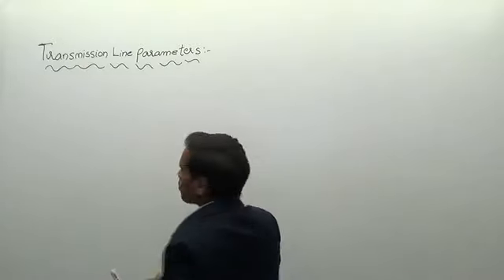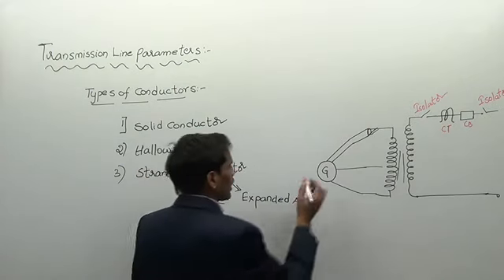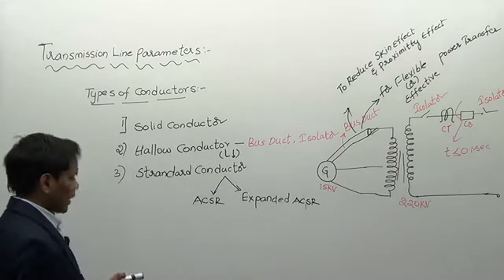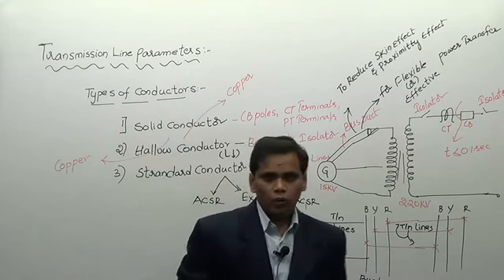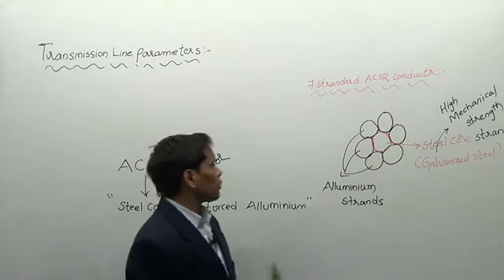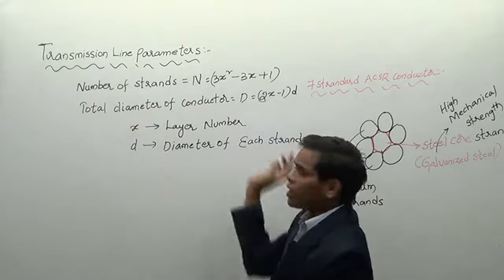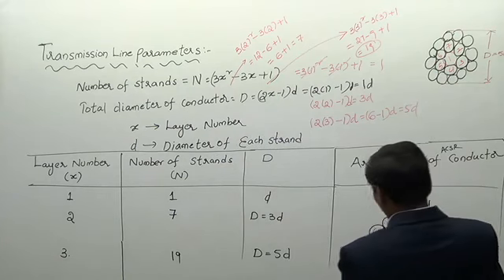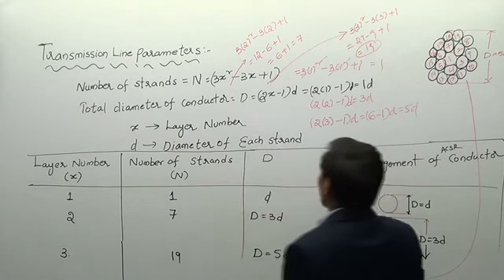Lec_10 TM LINE PARAMETERS (PART - 1) // GATE - IES- PSU ~POWER SYSTEM